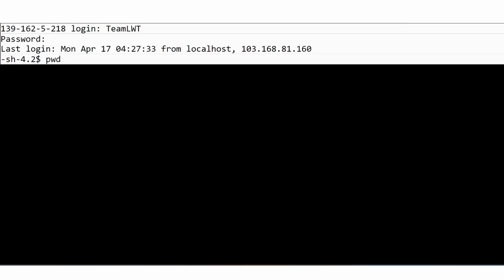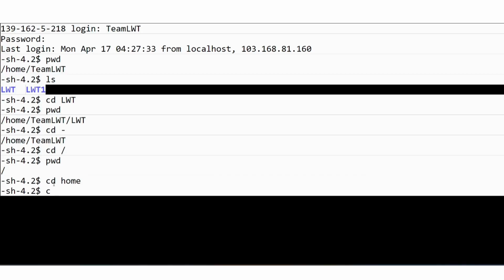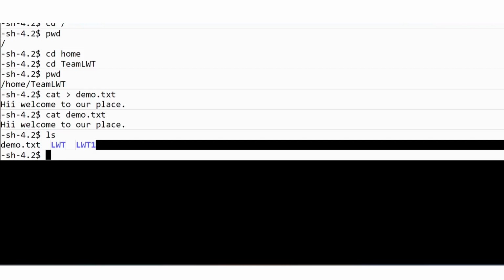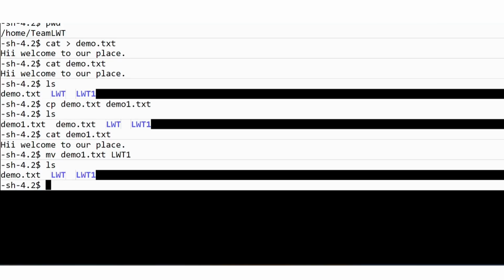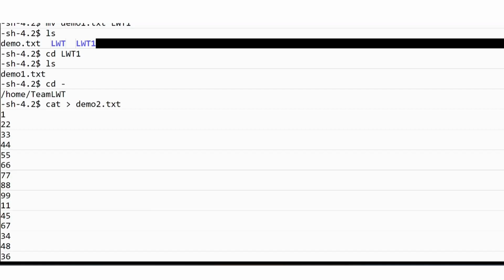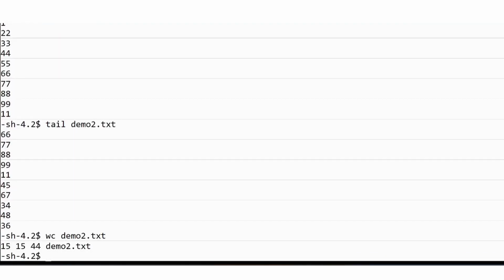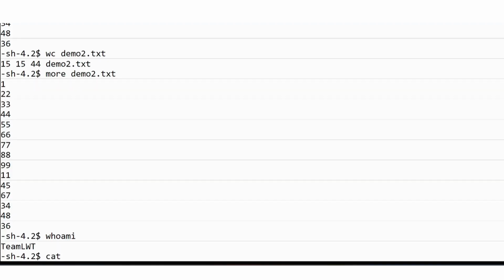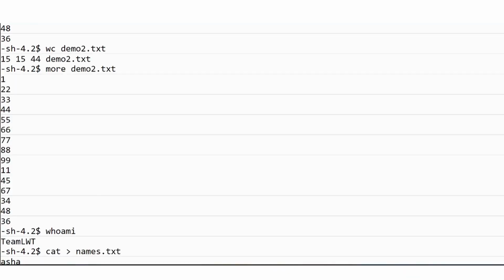Linux Basic commands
In this video, we covered all the basic commands of Linux.

This motivates us to do more content for you.

A lot more content is waiting for you.